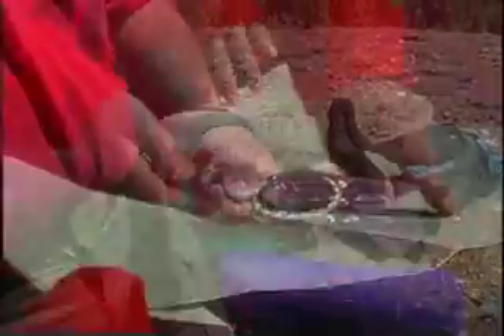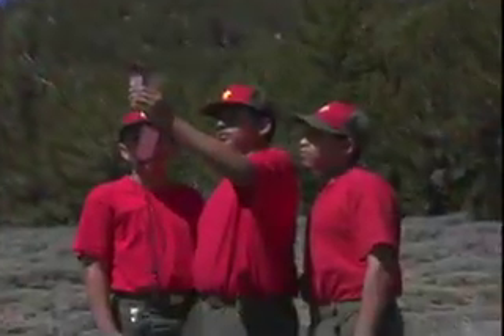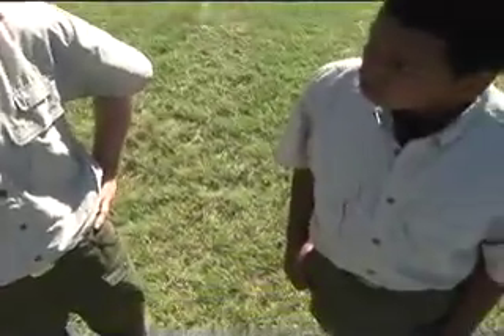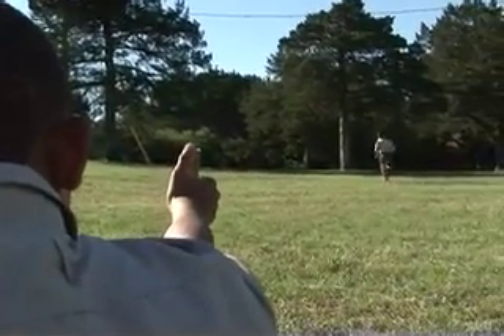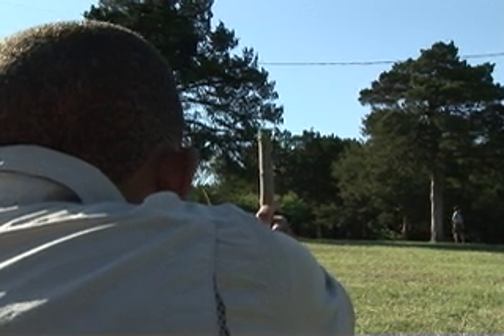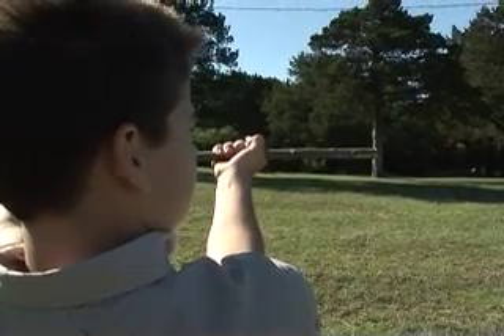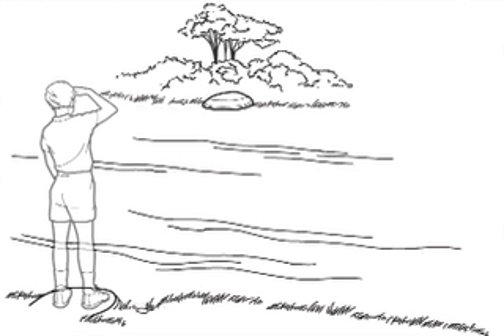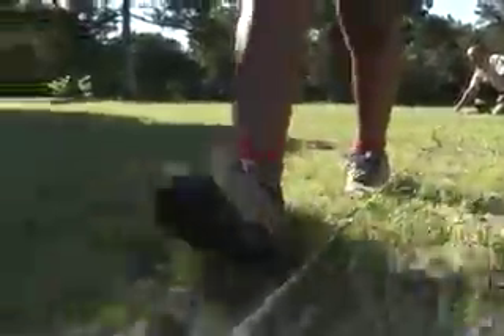First Class Requirement 2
Using a compass, complete an orienteering course that covers at least one mile and requires measuring the height and/or width of designated items (tree, tower, canyon, ditch, etc.).